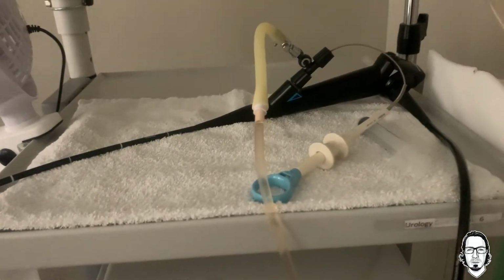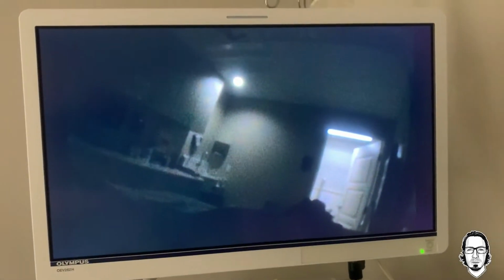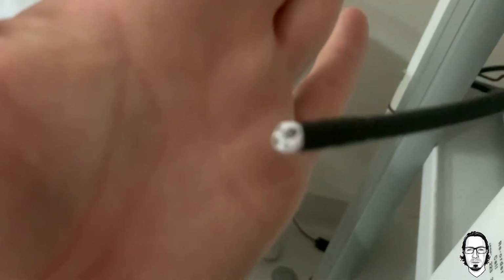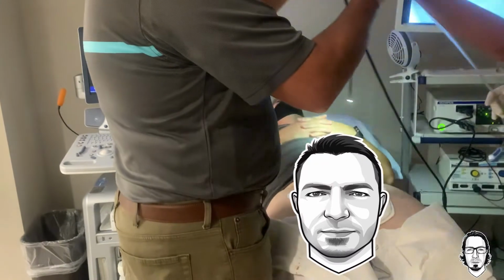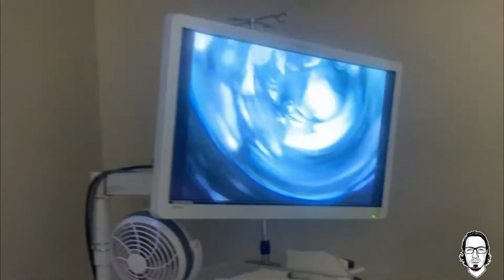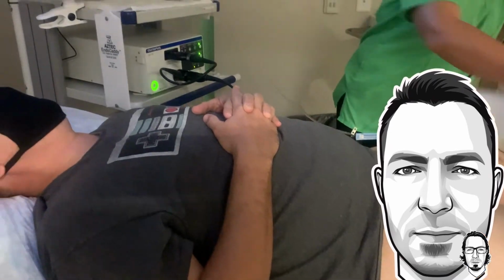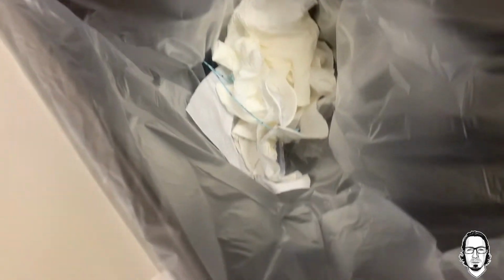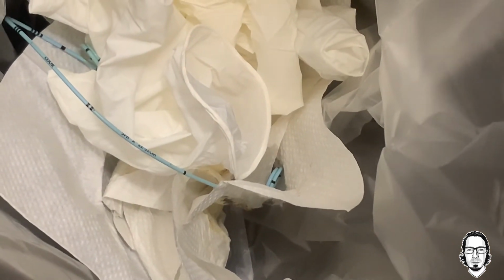Kidney Stone removal and Stent Review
Kidney Stones and Stents are no fun.